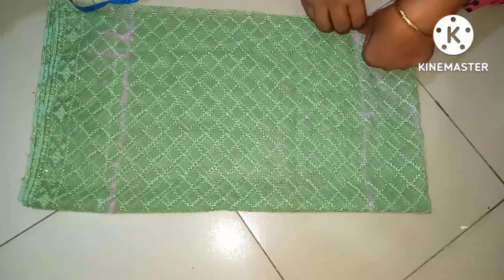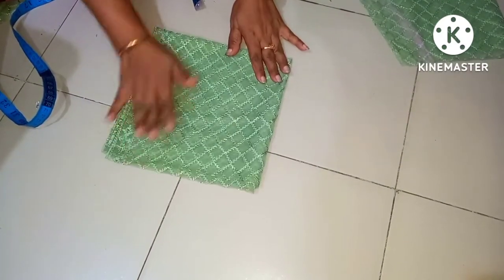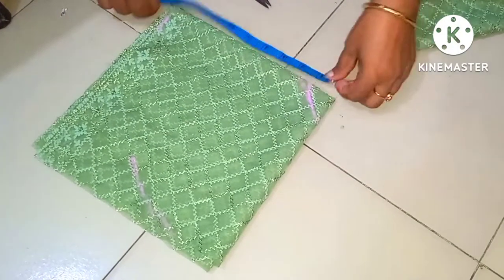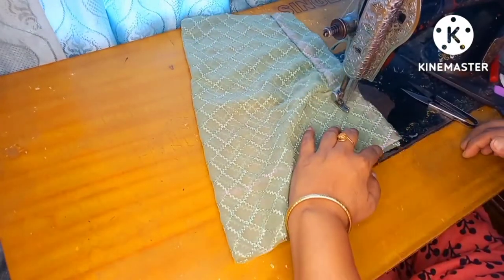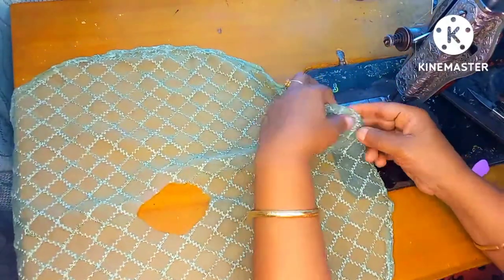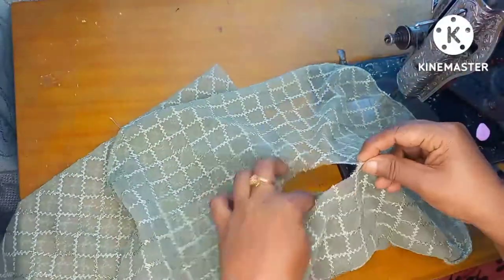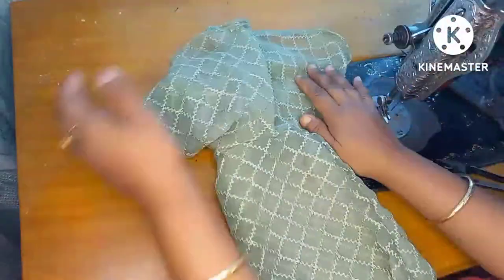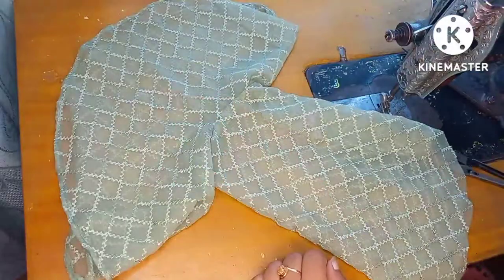বেল হাতা / মৌসুমি হাতা কাটিং + সেলাই।। How to cut Bell Sleeves very easy Way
How to Cut Bell Sleeves very easy Way |